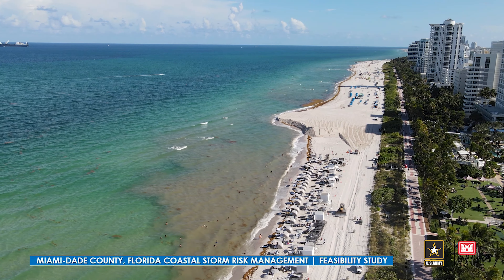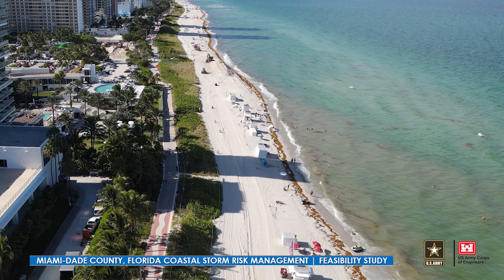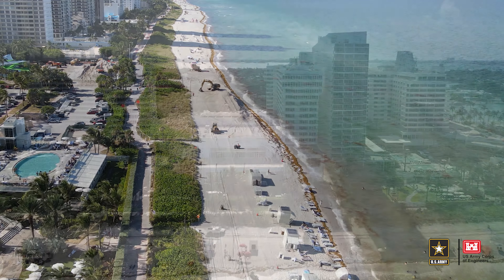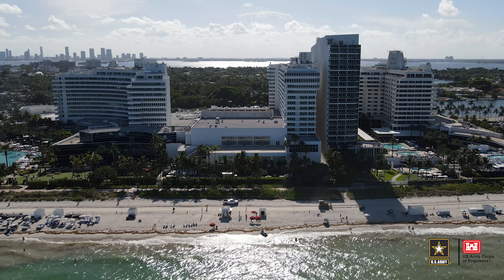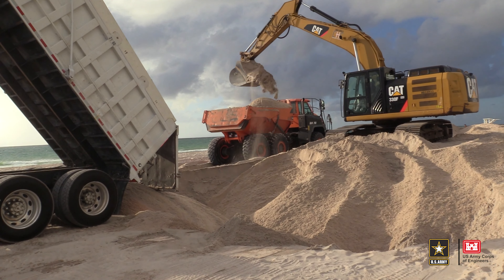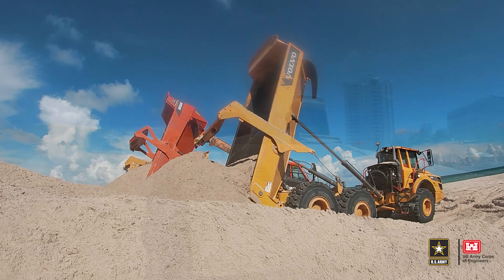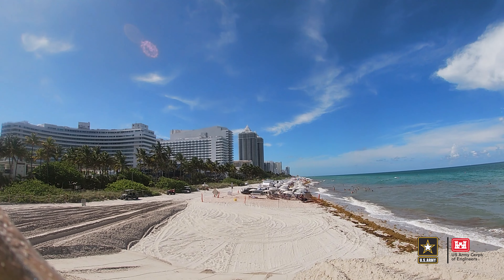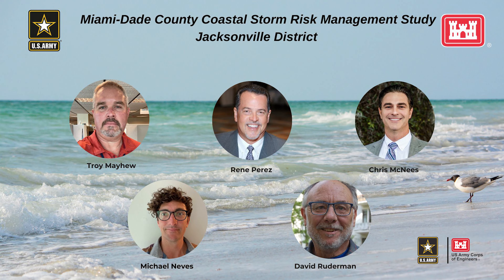Miami-Dade Coastal Storm Risk Management Chief's Report Signing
On September 26, 2022,  Lt. Gen. Scott Spellmon, USACE Commanding General and 55th Chief of Engineers, signed the Miami-Dade Coastal Storm Risk Management Project for
congressional approval. The Recommended Plan is for approximately 6.1 miles of periodic beach nourishment, including dune and berm features, through Bal Harbour Village, the Town of Surfside, and portions of the City of Miami Beach as well as a series of groins to be constructed in Bal Harbour, Fla. In addition to providing economic benefits, this plan will also contributes to the creation of habitat for nesting sea turtles and shorebirds through the restoration of the eroded beach and dune system.